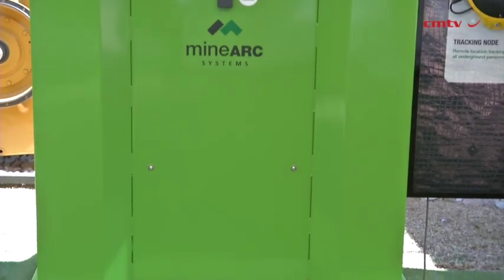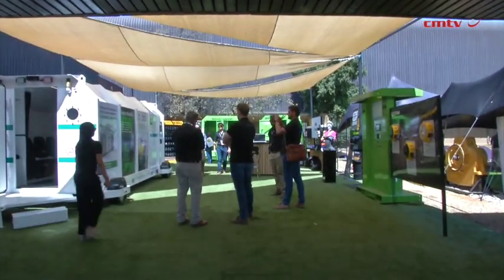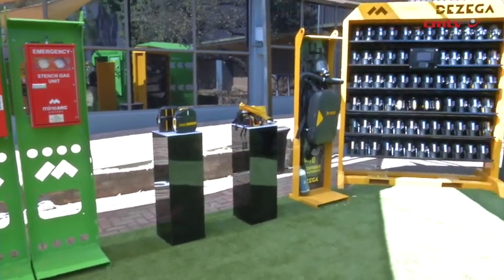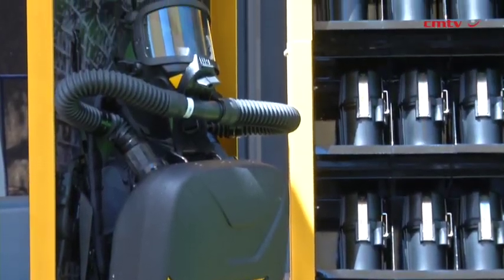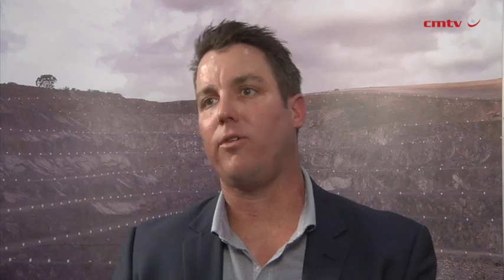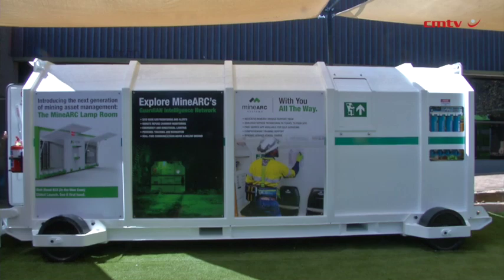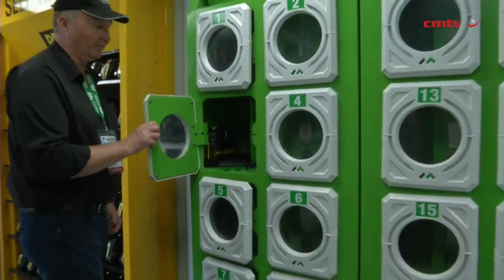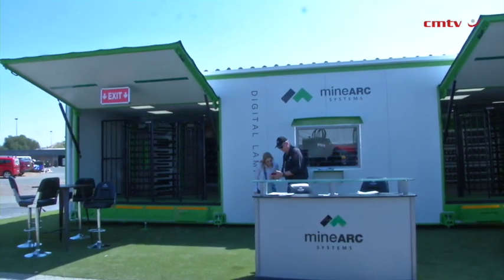[Electra Mining Africa 2024] MineARC Systems delivers safety technologies that save lives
MineARC Systems is the global leader in controlled environments and safety technologies for the underground mining, tunnelling, chemical processing, disaster relief and biotechnology industries.

The company specialises in the manufacture and supply of emergency refuge chambers, safe havens, disaster shelters and grow chambers, as well as a range of remote monitoring, tracking and communications technologies that allow full integration in heavy industrial applications.

View the company’s offering at stands P09 (in the Red Zone) and B32 (in the Blue Zone).